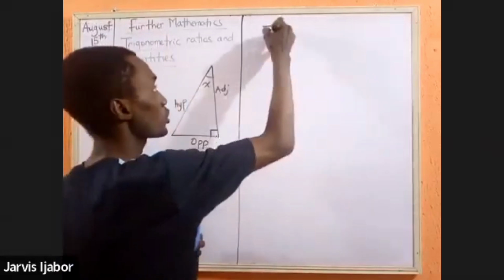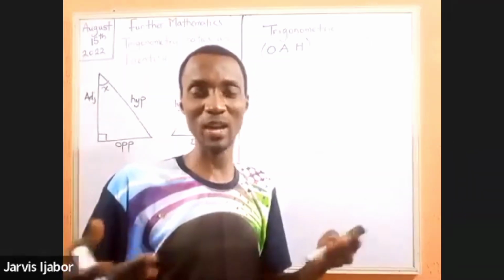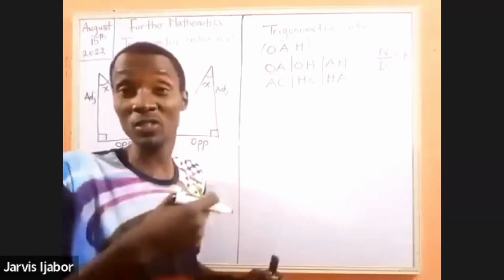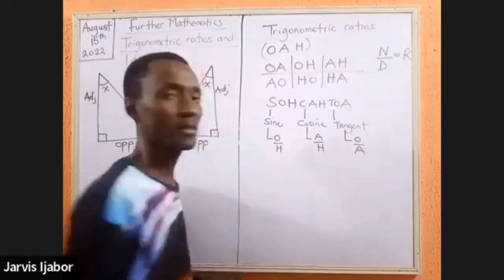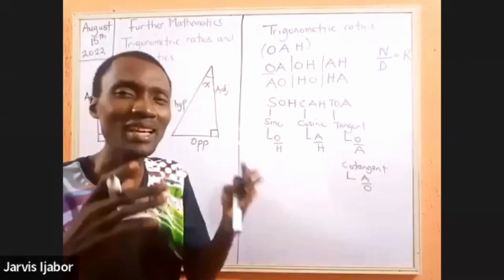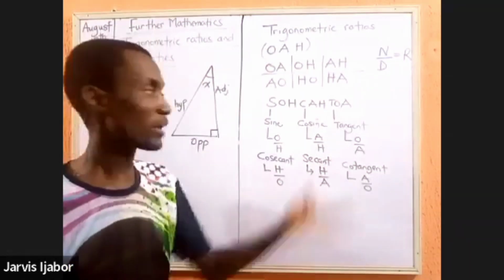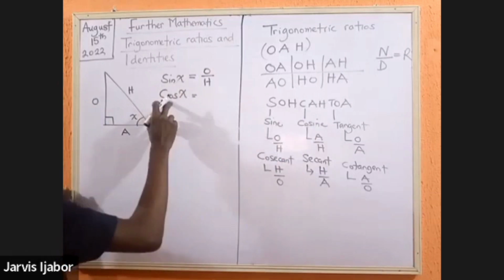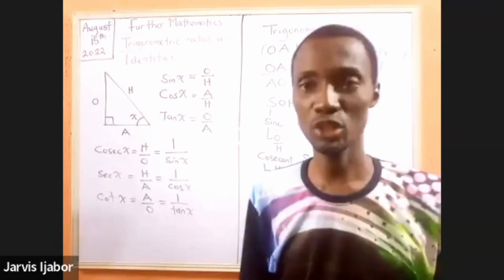Master Trig Ratios Like a Pro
I run a YouTube channel dedicated to the furtherance of mathematics and it's simplification...

Please help me further my course with three things today:

1. Be the difference maker for me by helping me increase my *YouTube Subscribers*. if haven't already.

How?

2. Share on your social media handles and to all on contacts. Make noise for me...

it's just 27 seconds. So please watch it

 *If you have done any or all of these, Please comment on my YouTube page so I can thank you specially...*

On my channel, I make videos to inform, simplify, transform, and elevate you on everything Mathematics, so you can deal with the phobia and know that mathematics is as simply as you can ever imagine.

Word Problems
Arithmetic
Statistics
Probability
Algebra
Geometry
Calculus
Mechanics
Vectors